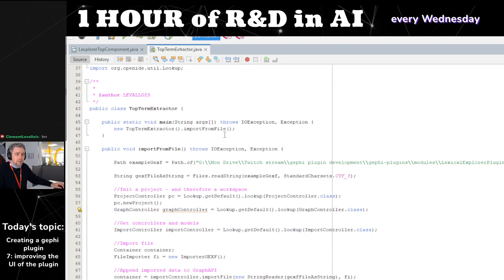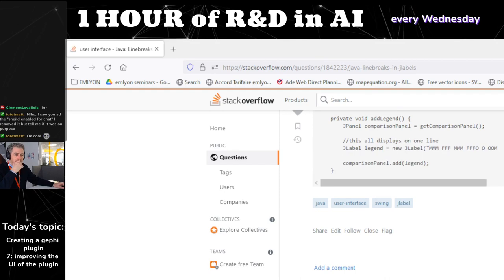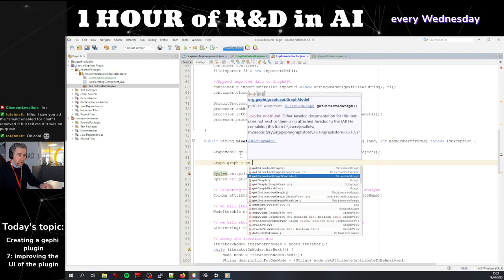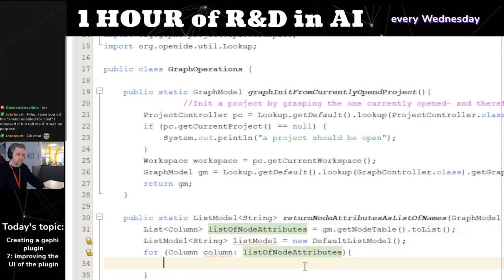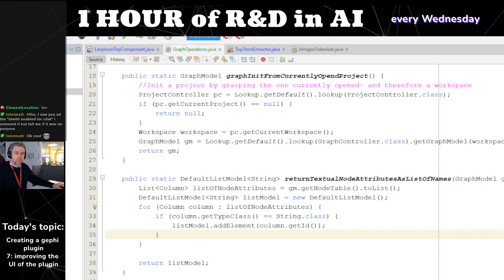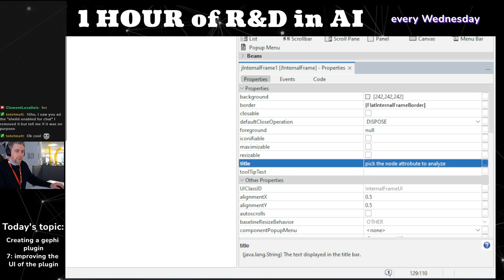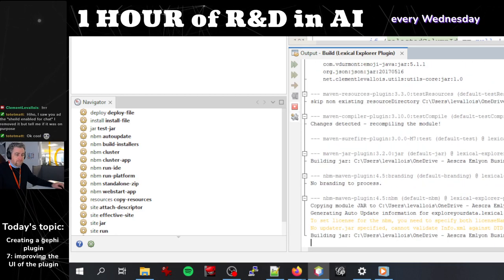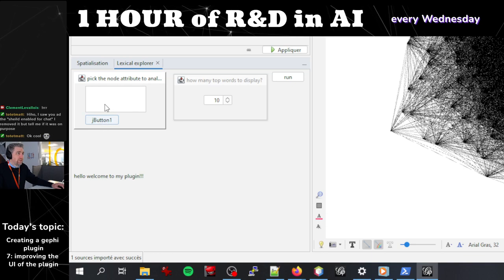Creating a Gephi plugin #7 - adding buttons and menus to the plugin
0:00:00 - prologue
0:06:45 - recap of where we left last week
0:20:47 - adding a drop-down menu that lists nodes attributes the user can analyze
0:52:27 - adding a slider to choose the number of top terms to display
1:08:00 - compiling the changes work, but we don't have attributes in the dropdown menu. Fixing that by adding a "refresh" button
1:13:50 - still not working! That will be fixed the next time.